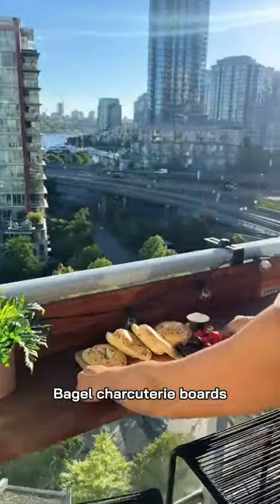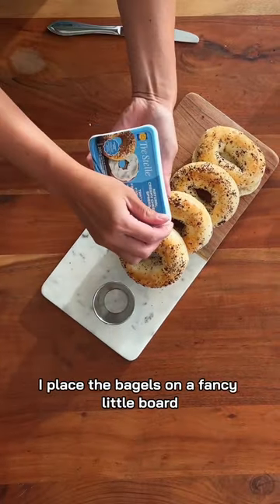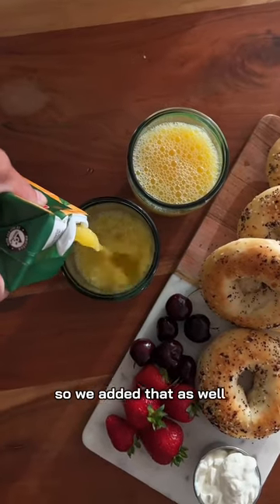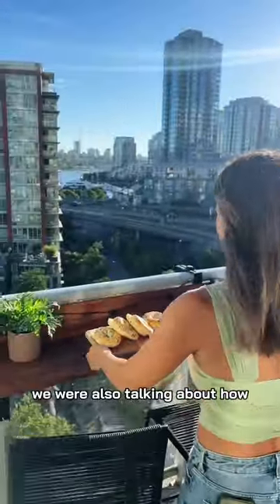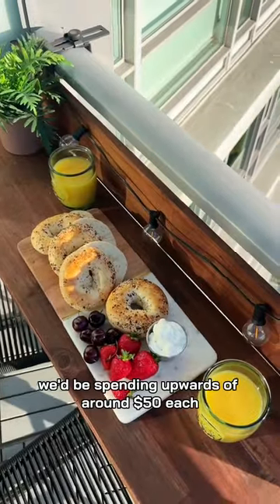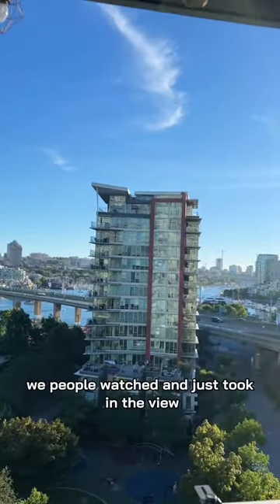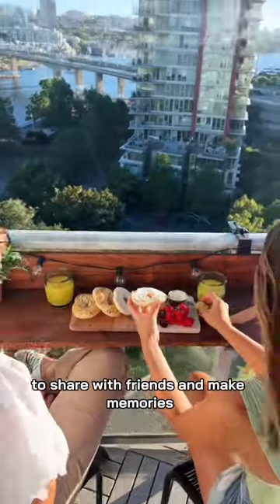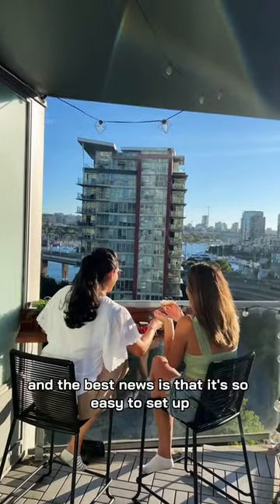Bagel Charcuterie Board - Balcony Recipe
Be the best host this long weekend by providing snacks and a great atmosphere for your guests to enter into! 🥯🍊🍓

Are you all prepped for the long weekend?

Shop our long weekend sale now!